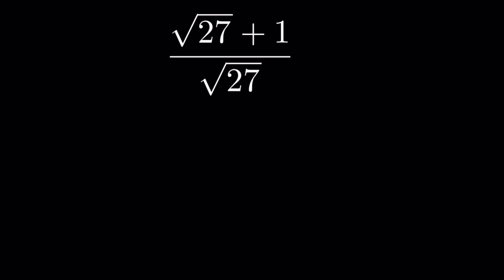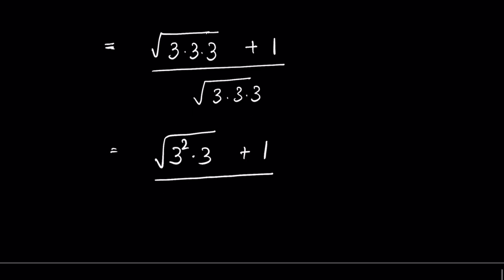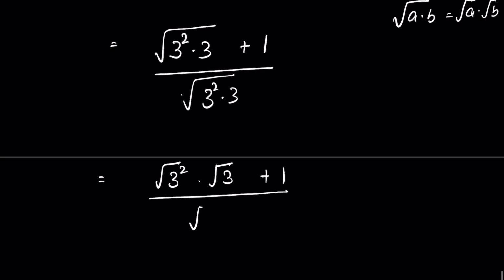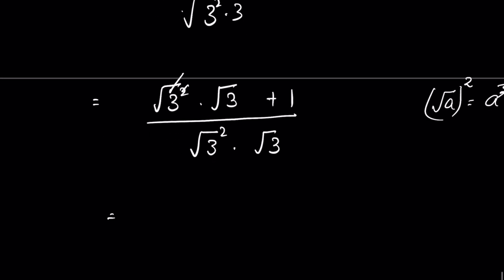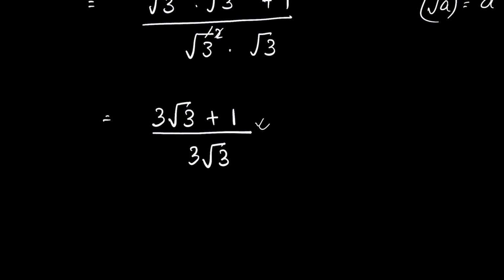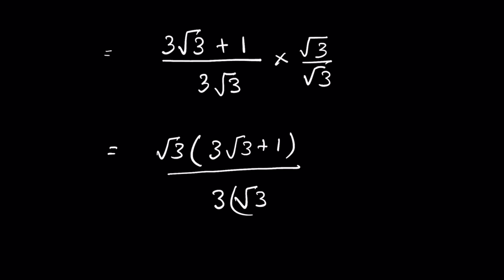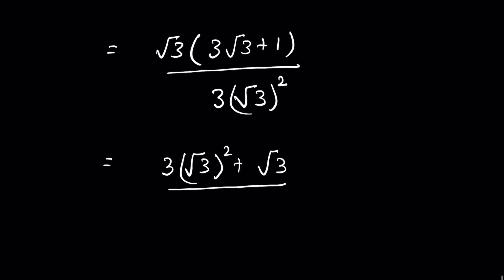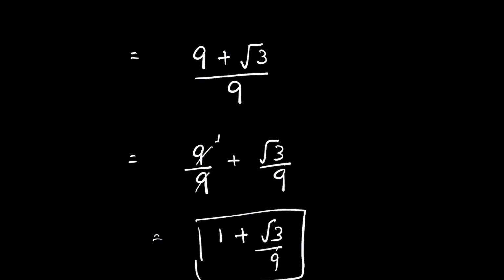Russia Math Olympiad A nice radical Problem Can you solve ?